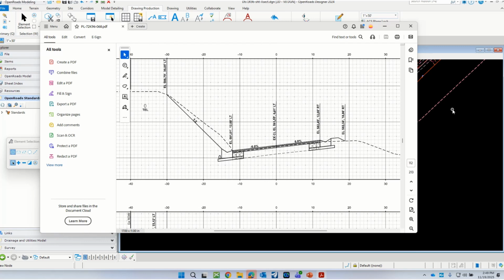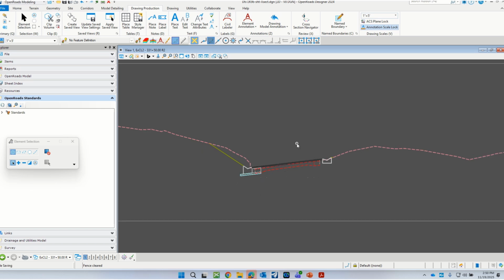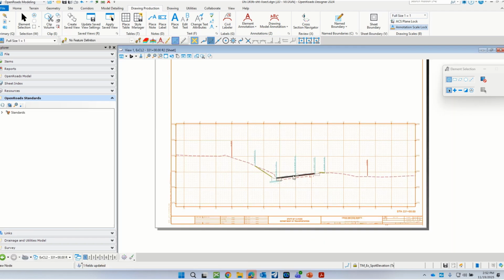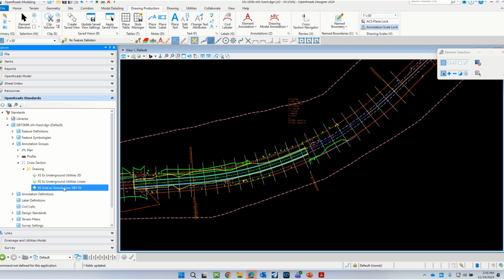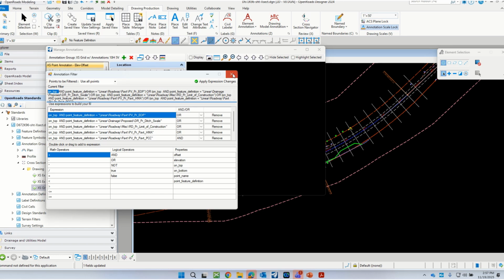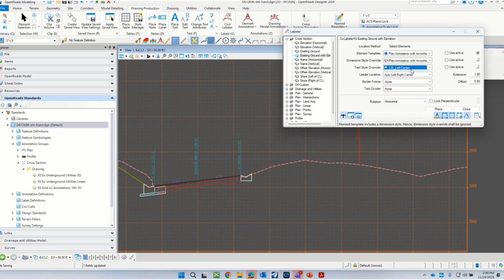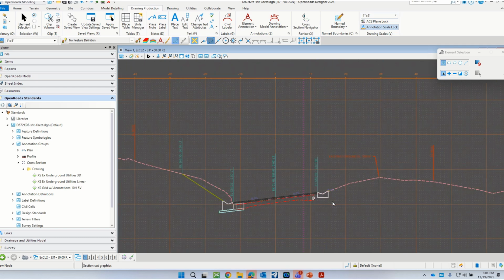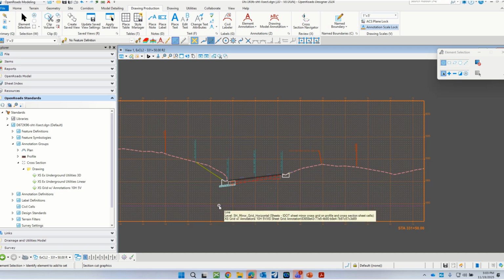27 Annotate Cross Sections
27 Annotate Cross Sections

OpenRoads Designer
ORD
IDOT
Plan Preparation